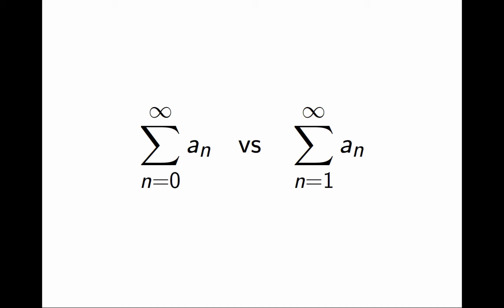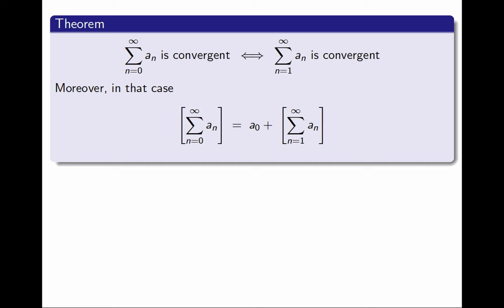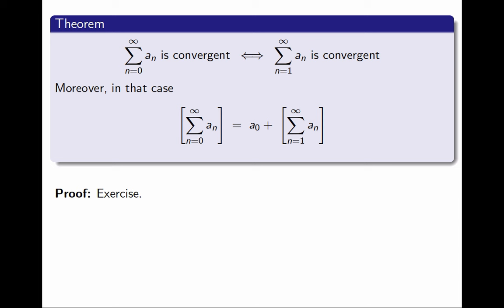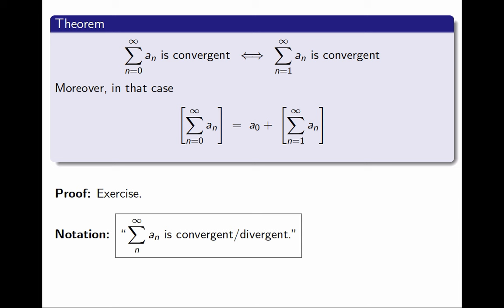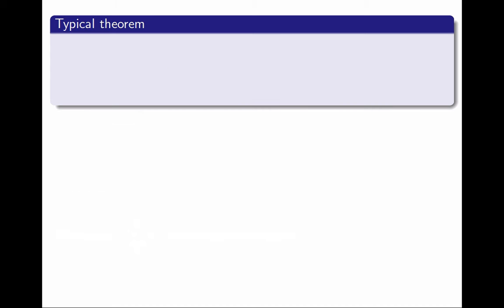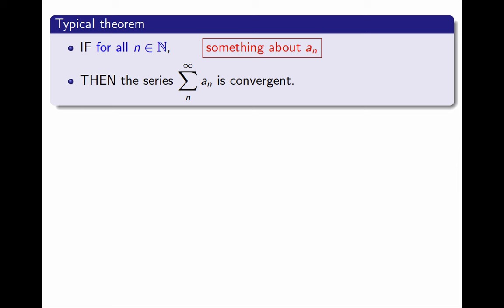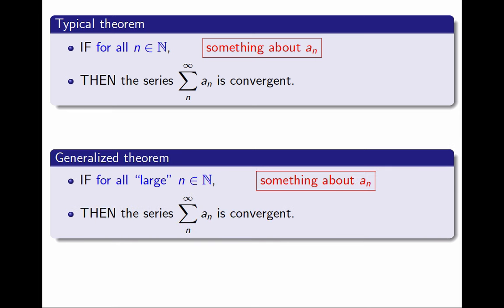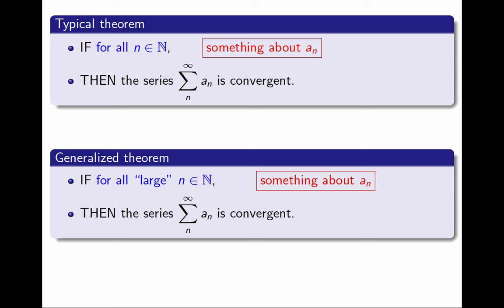13.7 The tail of a series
If we only want to know whether a series converges or diverges (and not the precise value of the sum), then it does not matter what the first few terms are: we only need to worry about the tail of the series.

0:00 Introduction
0:10 A Useful Series Theorem
1:12 New Series Notation
2:01 A Typical Series Theorem
2:34 Generalizing Series Theorems